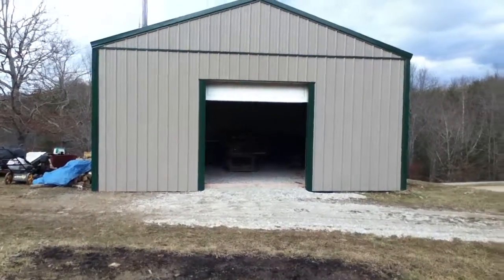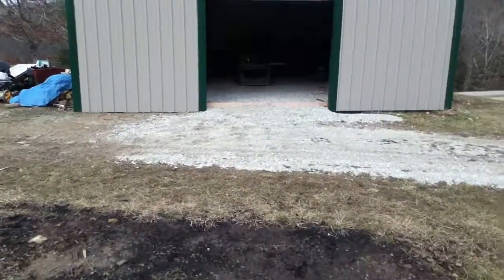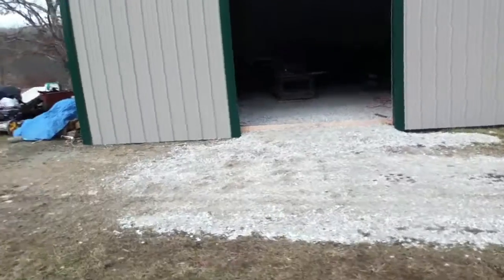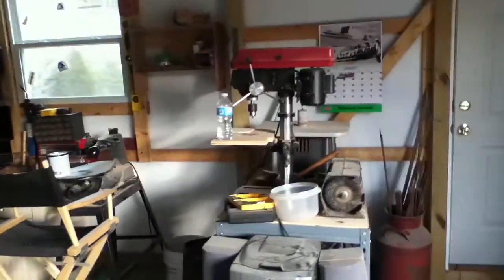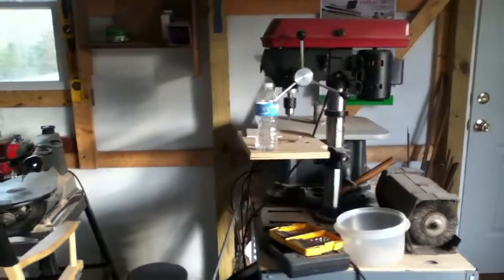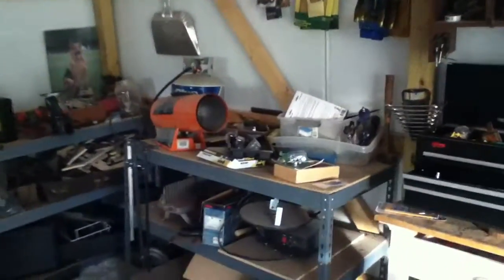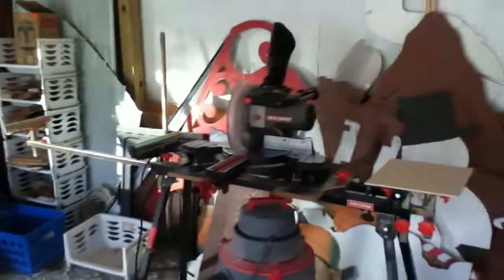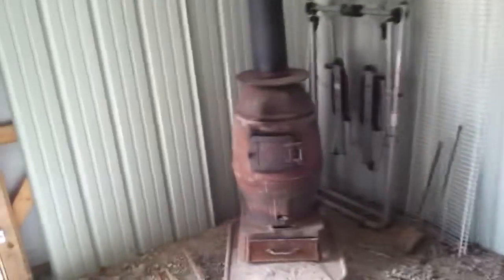Ky Woodworking Intro